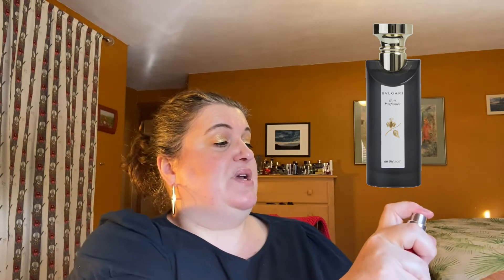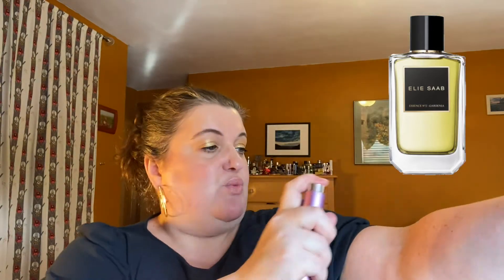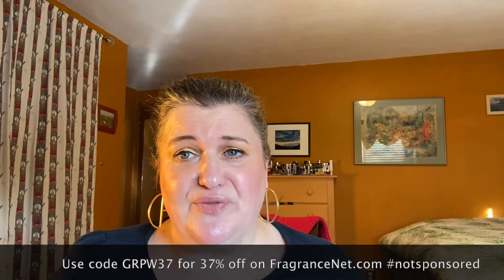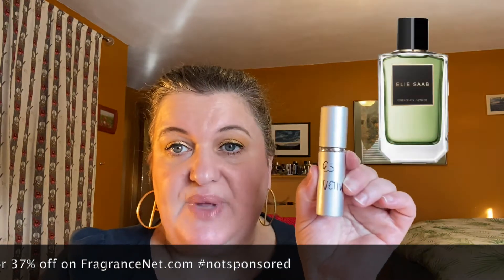Fragrance Minis and Perfume Travel Sprays Haul from FragranceNet.com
Fragrance Minis and Perfume Travel Sprays Haul from FragranceNet.com: in this video I give my first impressions on some mini perfumes and travel sprays I purchased:
-Mugler Alien
-YSL Paris
--Elie Saab Essence No. 2 Gardenia
-Elie Saab Essence No. 6 Vetiver
-Calvin Klein Eternity
-Bvlgari Eau Parfumee au The Noir

I recommend you check out this wonderful fragrance channel (recommended Elie Saab Essence No. 6 Vetiver):